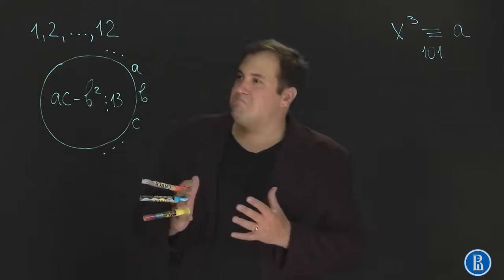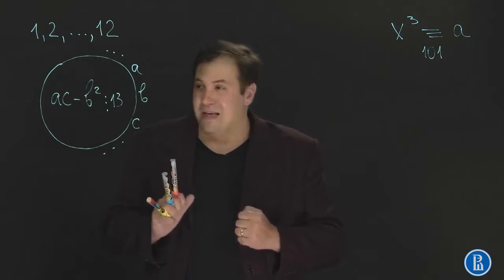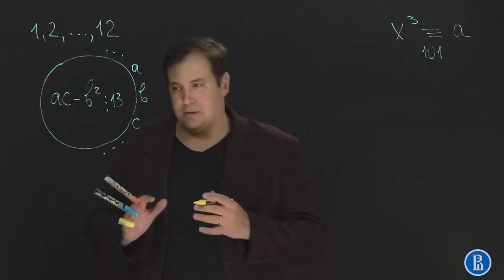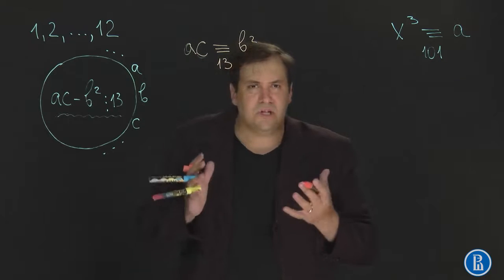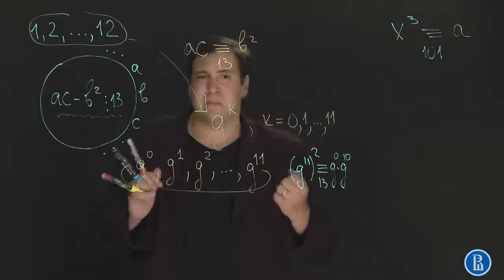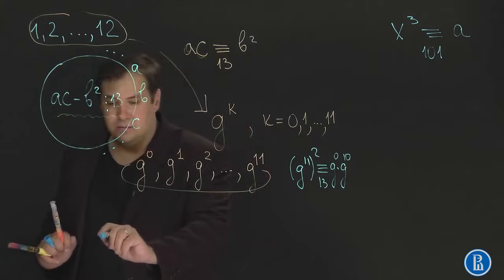iNT 05 05 A Pair of Examples of Applications of Primitive Root